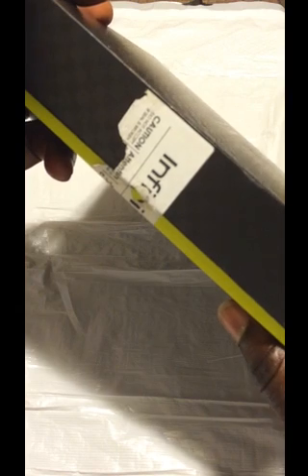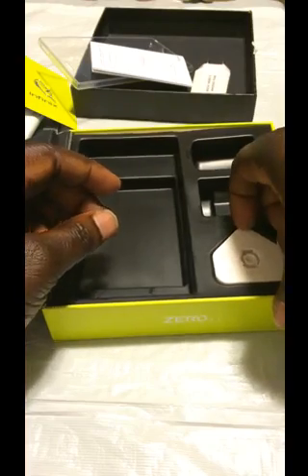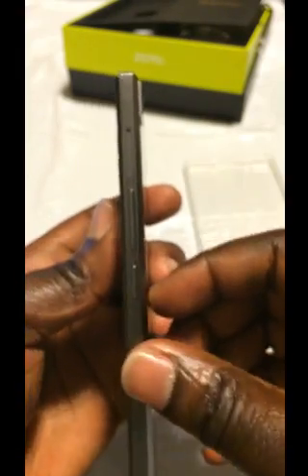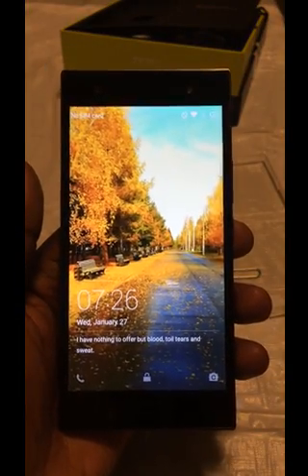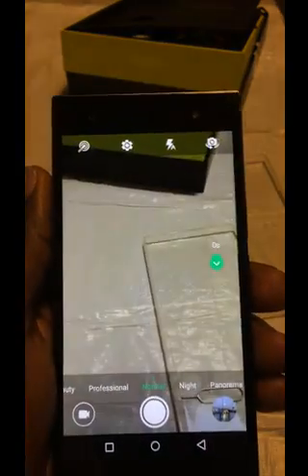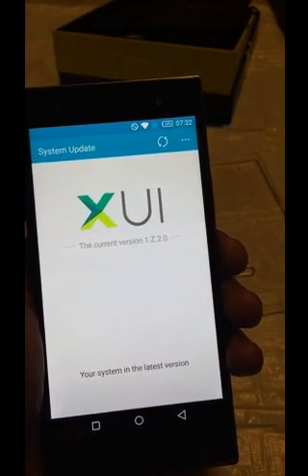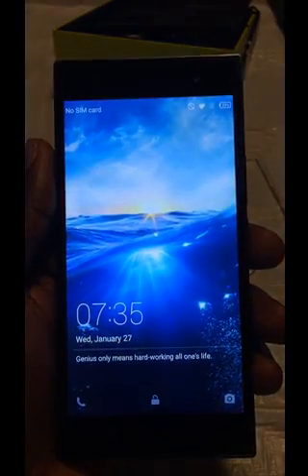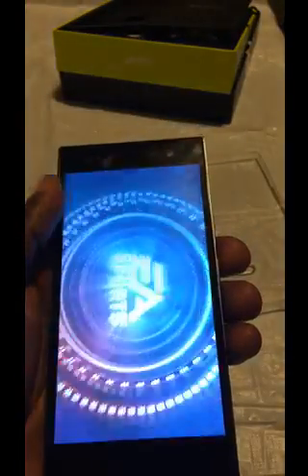Infinix Zero 3 Unboxing and Review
Infinix Zero 3 unboxing and specifications review